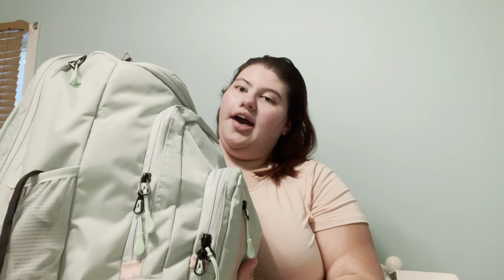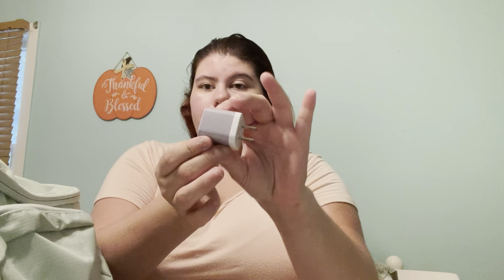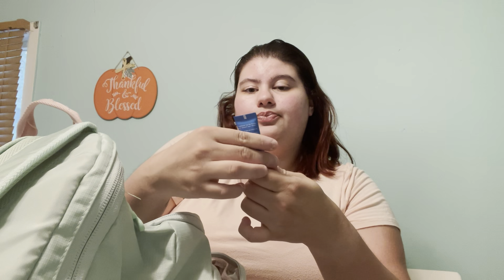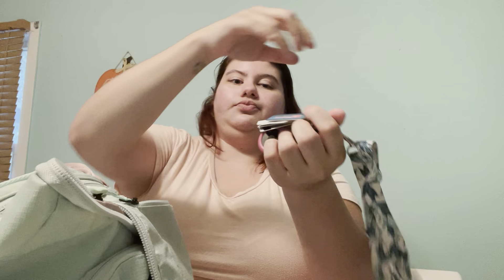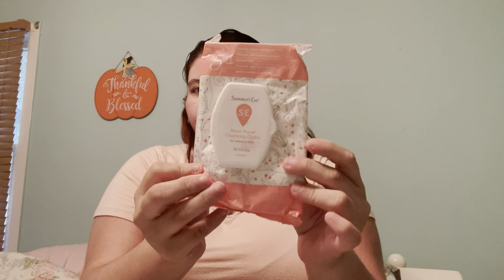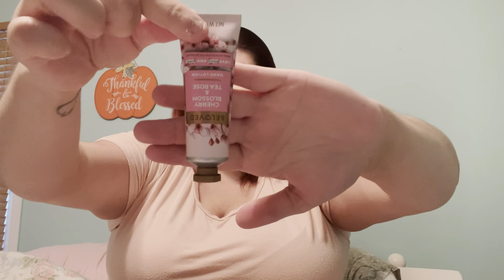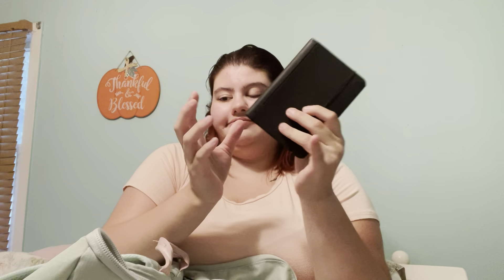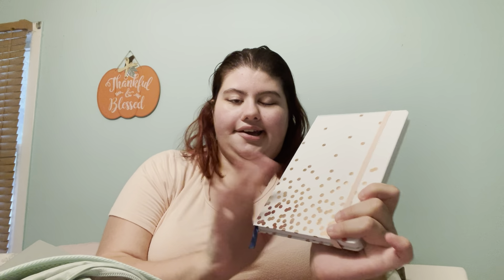What’s In My Overnight Bag?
Hey everyone! In today’s video, I will be showing you guys what’s in my overnight bag (that I bring with me to work).
I’m a DSP( Direct Support Professional) which is also like a caregiver. & I help people with developmental disabilities with their everyday lives. I hope you enjoy! Xoxo- Gabi

X-EDITION USB Wall Charger, 4-Pack 2.1Amp Dual Port USB Plug Power Adapter Charging Block Compatible with Phone Xs Max Xs XR (2018) X 8 7 6S 6 Plus 5S, Pad, Samsung, LG, Motorola, Android and More

Skip Hop On-The-Go Wipes Dispenser, Grab & Go, Blush

(Fan isn’t available anymore)

MLVOC Travel Pillow 100% Pure Memory Foam Neck Pillow, Comfortable & Breathable Cover, Machine Washable, Airplane Travel Kit with 3D Contoured Eye Masks, Earplugs, and Luxury Bag, Standard, Gray

4 USB 50000mAh Power Bank LED External Backup Battery Charger F Phone (Blue)

Magnetic Foldable Pill Box Case (2 Pack), Opret 7 Compartments Portable Pill Organizer for Travel 7 Day for Dose Pills & Vitamins Dustproof Damp Proof, BPA Free (Blue)

(this one isn’t the same I have, but it’s similar)